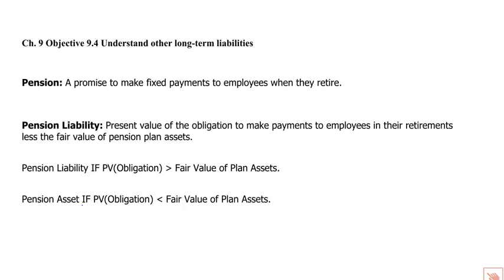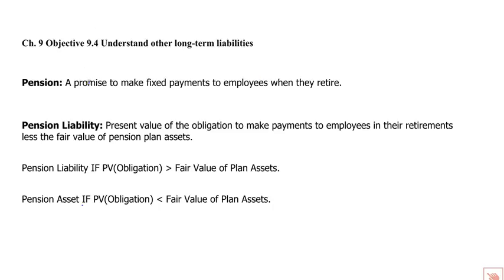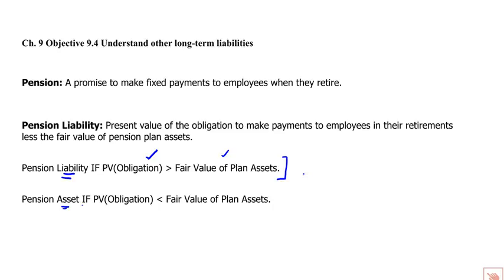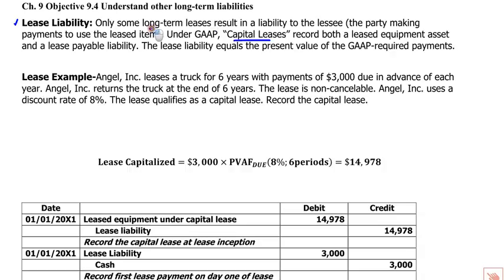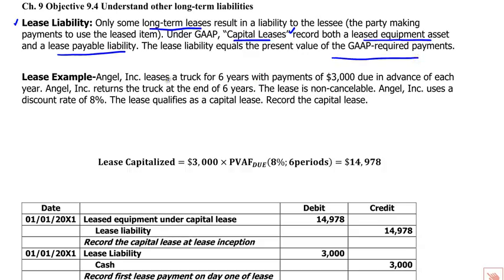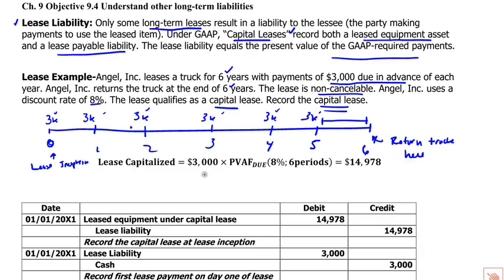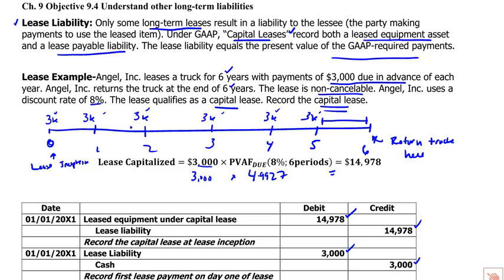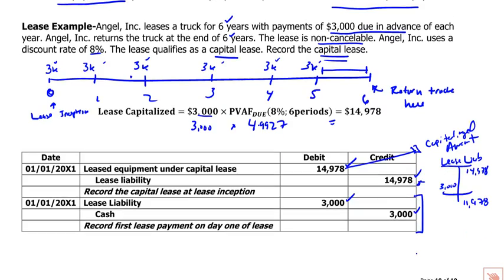Sierra vid Ch9 obj4 OthLTLiab